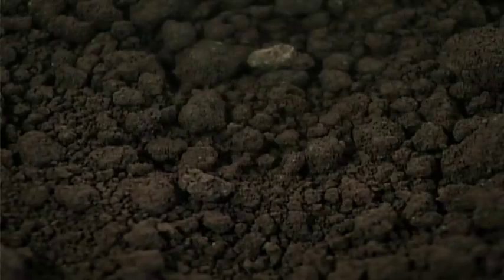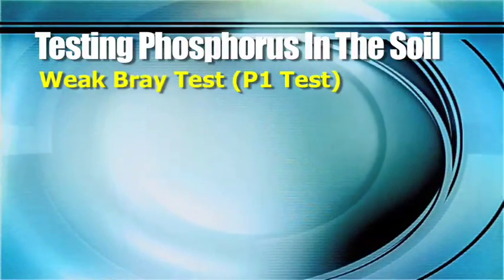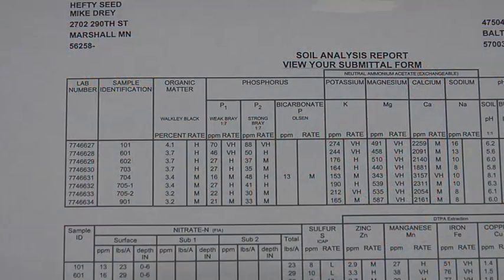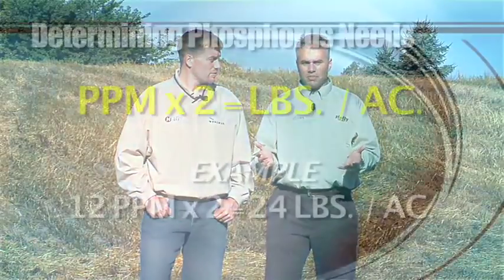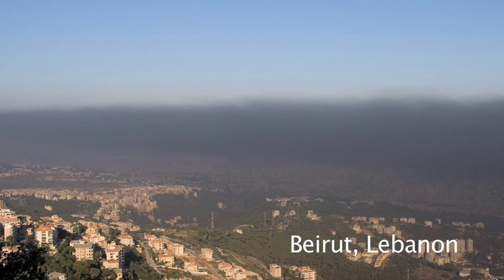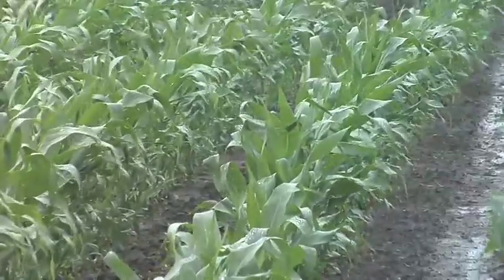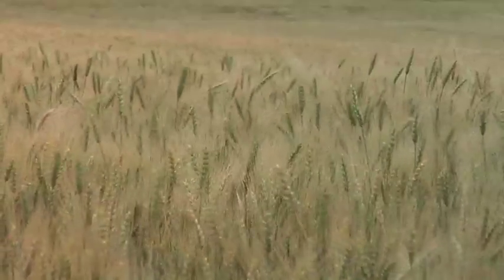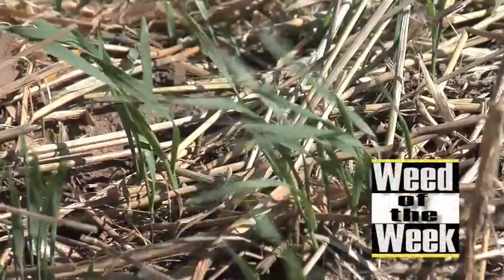P,S, and the Micronutrients (From Ag PhD #547)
In this segment, Brian & Darren discuss the importance of Phosphorus, Sulfur, and micronutrients.